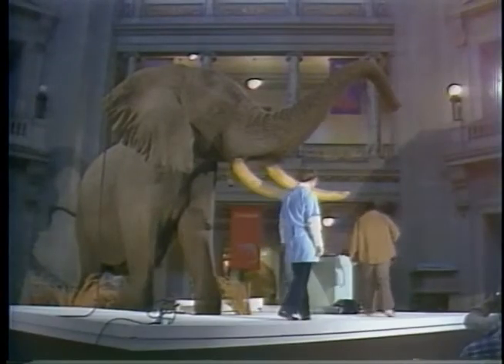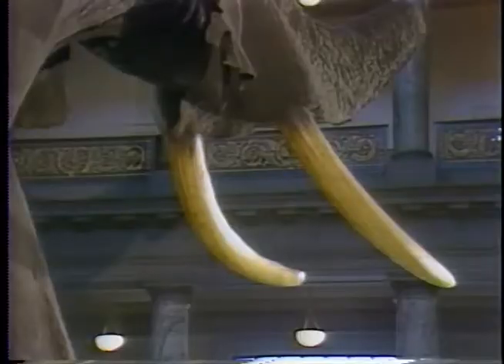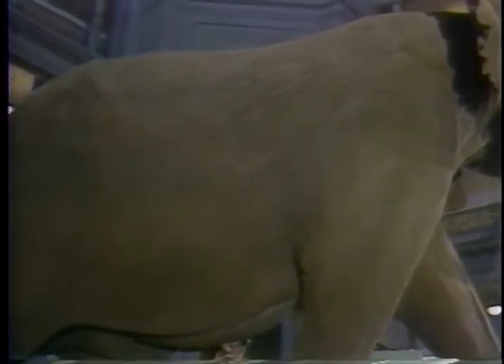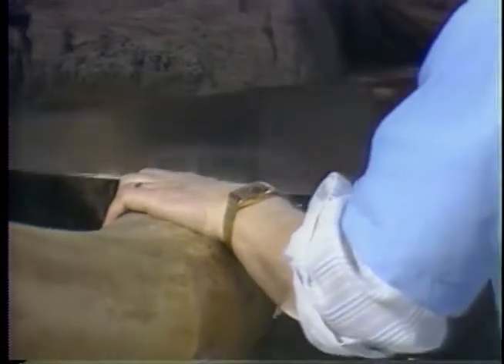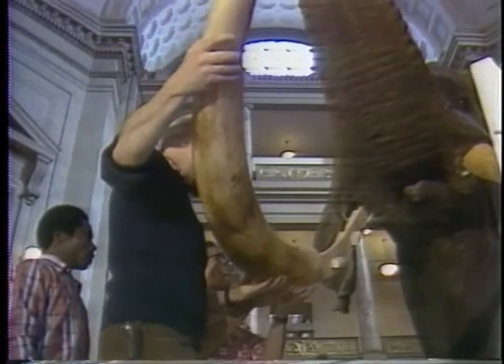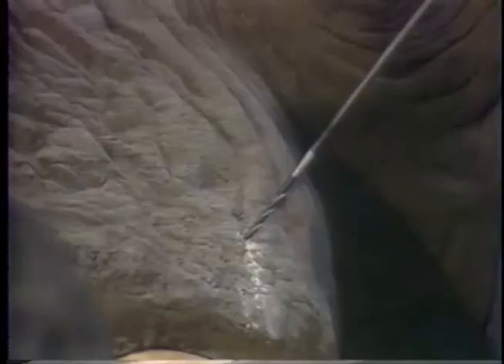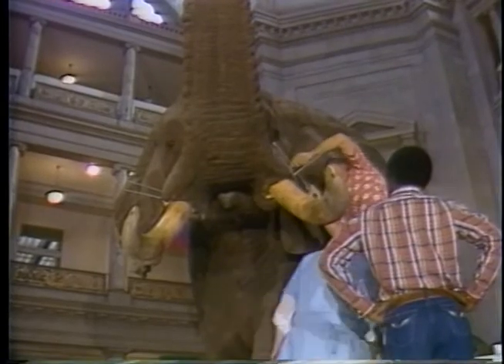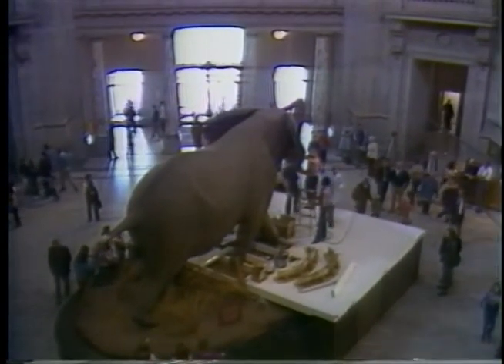Here At The Smithsonian: The Elephant's Tale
"The Elephant's Tale," an episode of Here At The Smithsonian, aired in 1983. Watch as the symbol of the National Museum of Natural History, the African Bush Elephant, gets new set of tusks and take a brief look at the extensive mounting process that took 16 months.

Featuring: Ann Carroll (narrator), Frank Greenwell

Accession 00-132, Volume 2, Episode 2, Smithsonian Institution Archives.